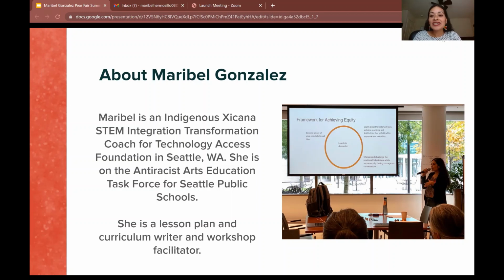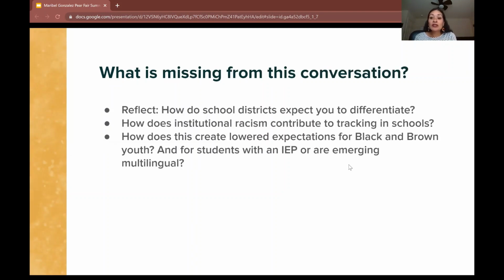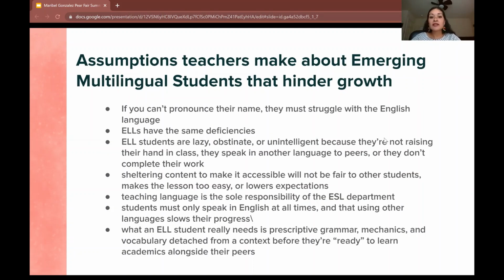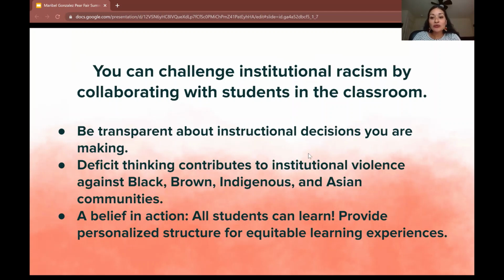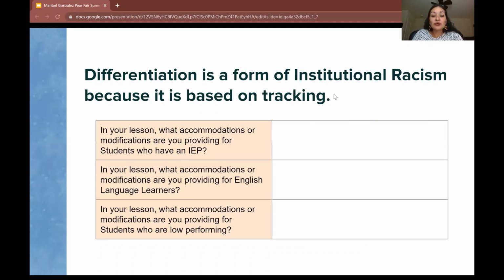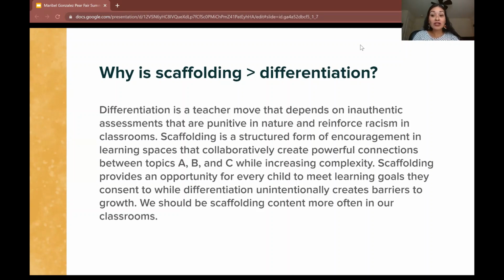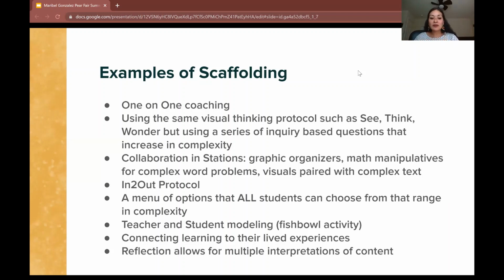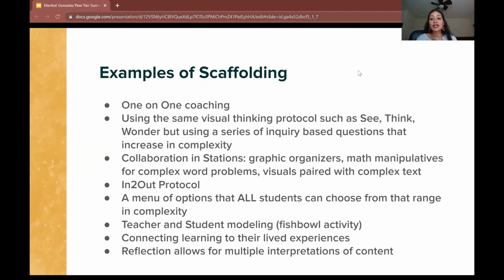Scaffolding Differentiation by Maribel Gonzalez, M.Ed.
Maribel Gonzalez is a STEM Integration Transformation Coach for Technology Access Foundation. She is the founding leader of the Education Amplifier program, serves on the advisory board for Teaching Tolerance, and is a member of the Antiracist Arts Education Task Force for Visual & Performing Arts for Seattle Public Schools.

Differentiation depends on inauthentic assessments that are punitive in nature and reinforce racism in classrooms. Scaffolding is a structured form of encouragement in learning spaces that collaboratively create powerful connections between topics A, B, and C, while increasing in complexity. Scaffolding provides an opportunity for every child to meet learning goals they consent to while differentiation unintentionally creates barriers to growth. Discover why we should be scaffolding content more often in our classrooms and how to scaffold content utilizing a multidisciplinary approach.